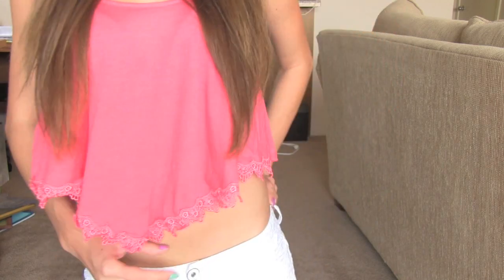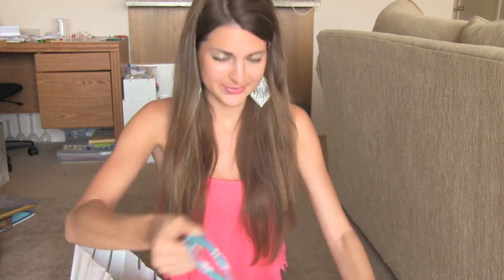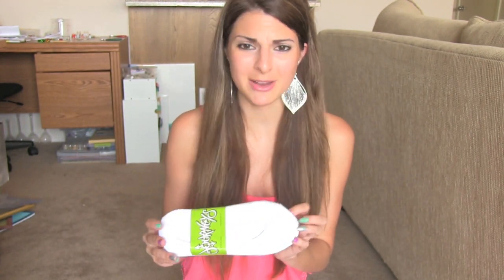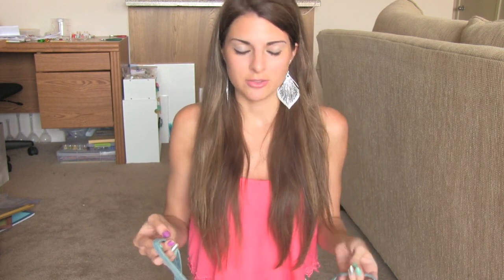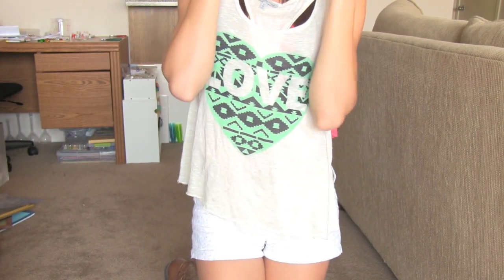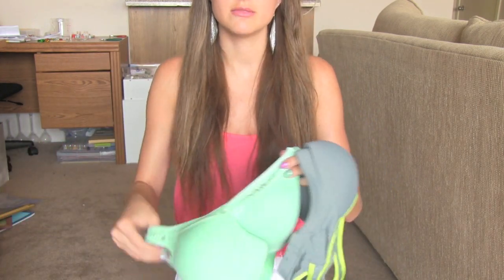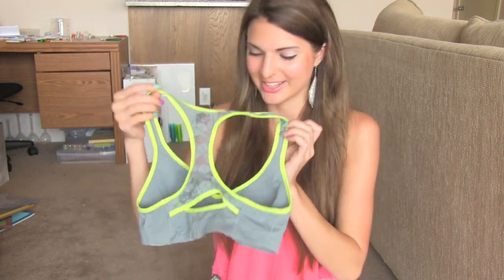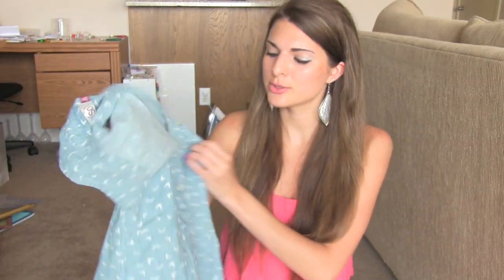Summer Clothing Haul 2013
Add me on INSTAGRAM at SarahLynnFashion
((Other accounts : Hopeglimmers && SarahLynnTea ))

Etsy Shop

Pretty pictures && creative quotes on Tumblr.